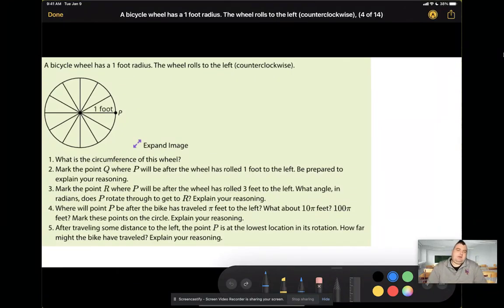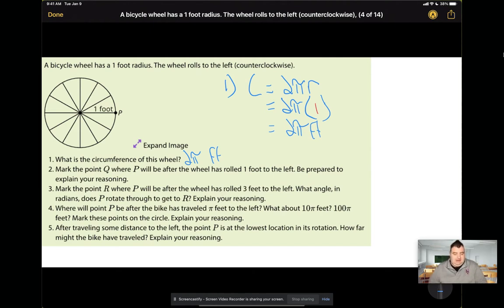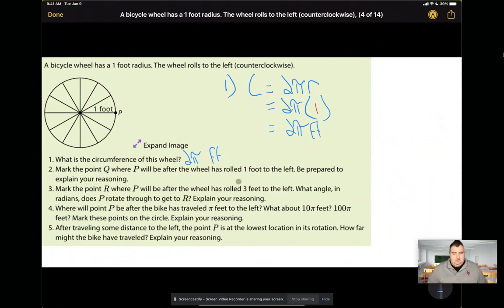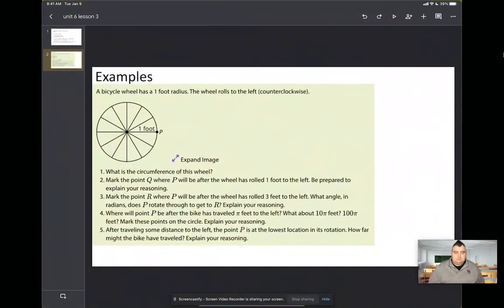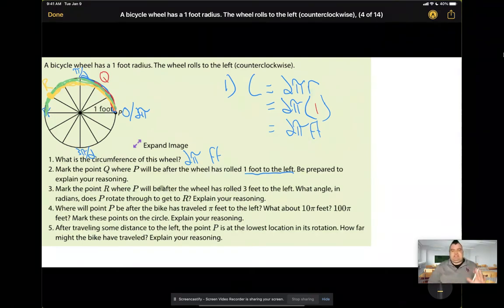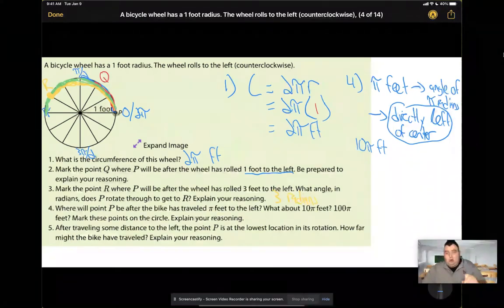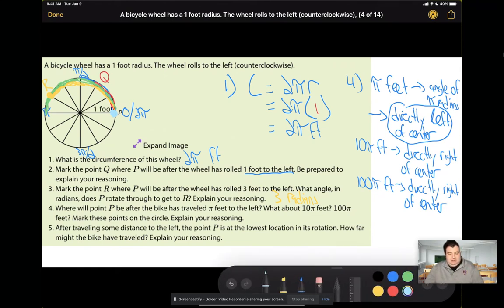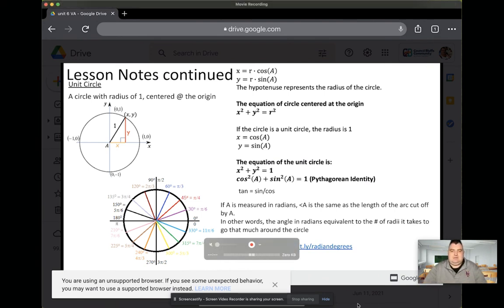VA algebra 2 unit 6 lesson 3